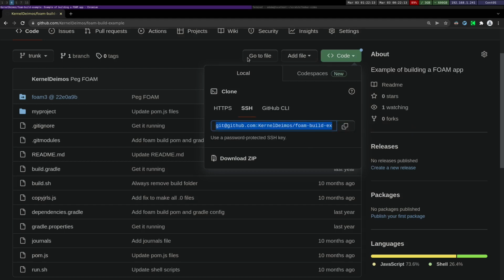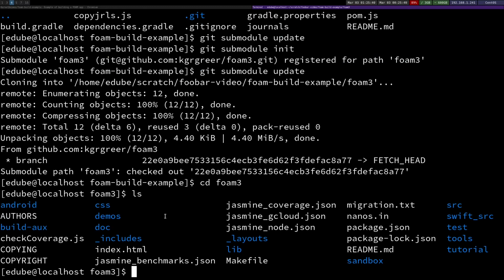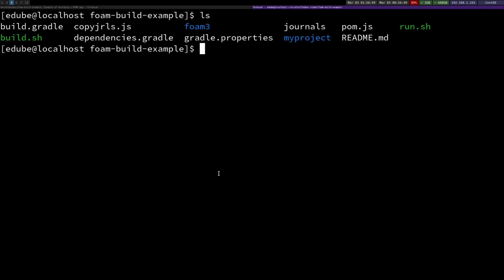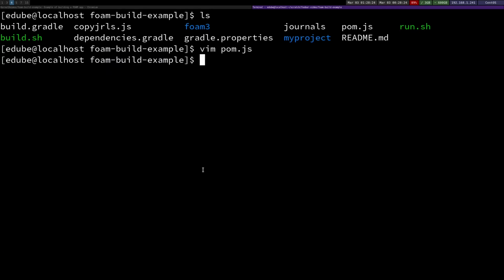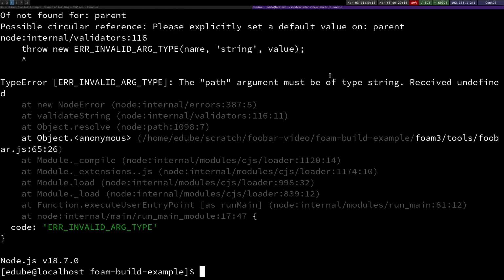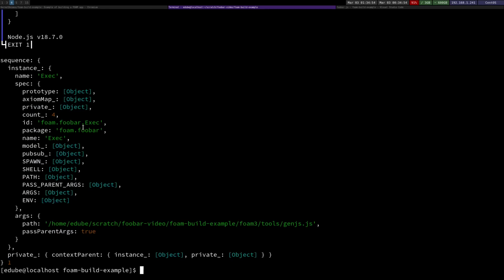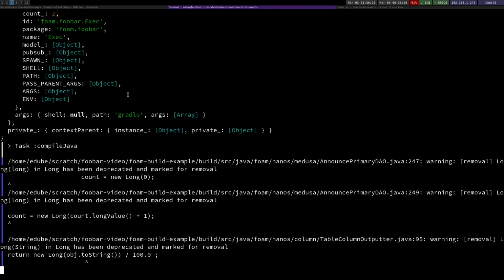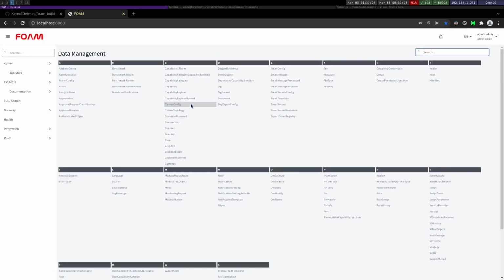foam nanos build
Commands:

cd foam-build-example
git submodule init
git submodule update
cd foam3
npm install
cd ..
node foam3/tools/foobar
./run.sh